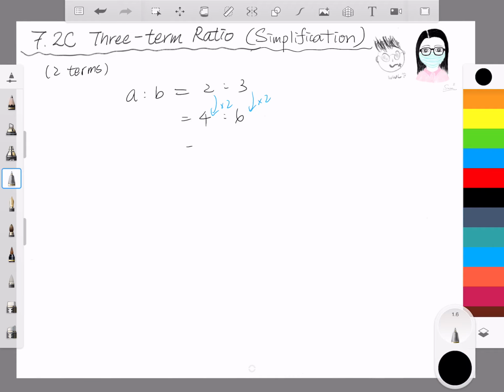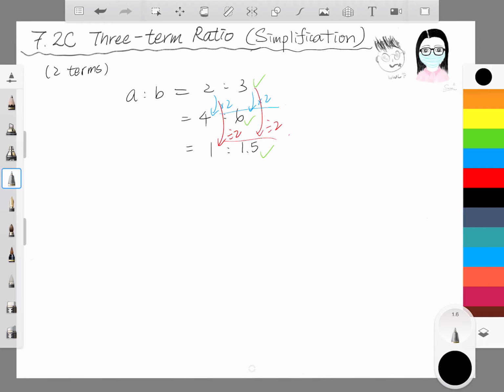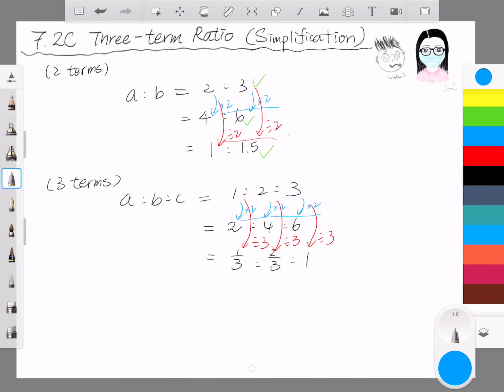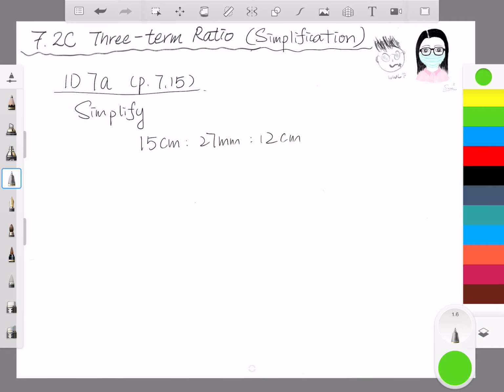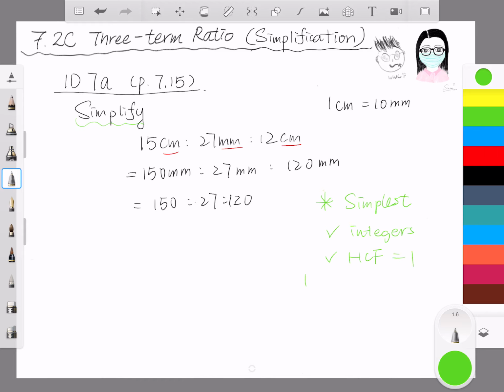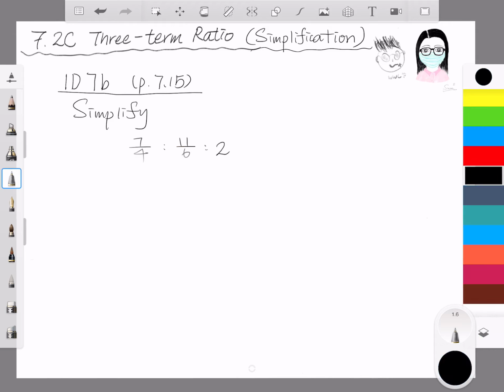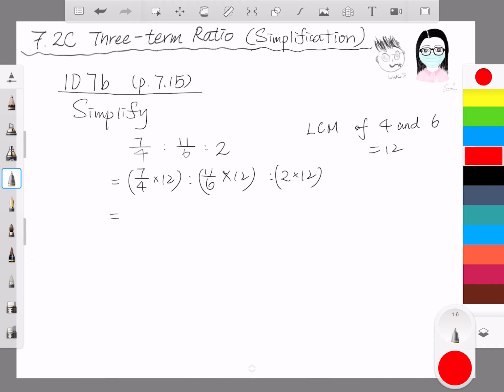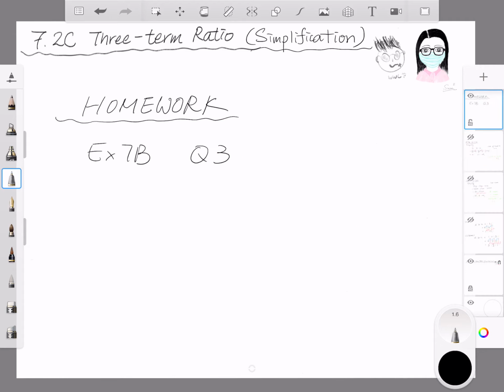20200211 2BCR 7.2C(I) Three-term Ratio(Simplification)